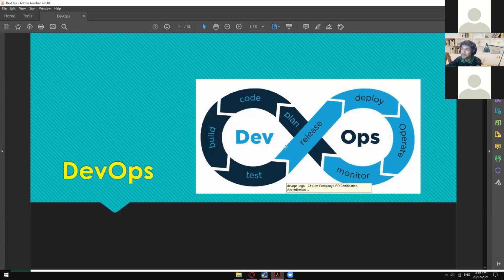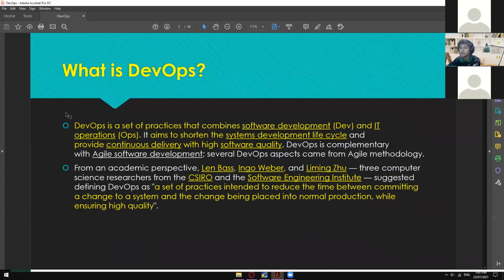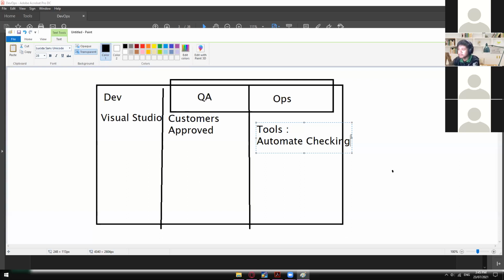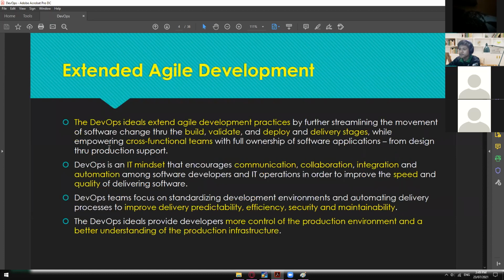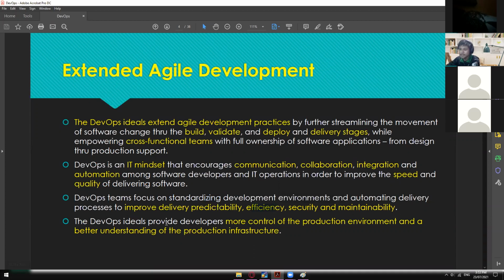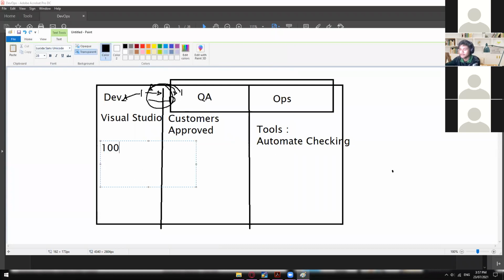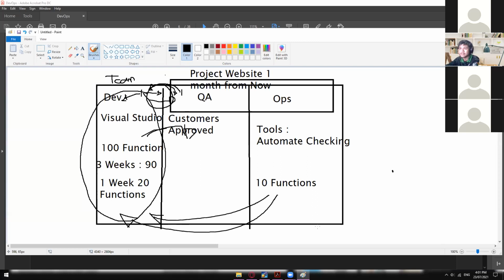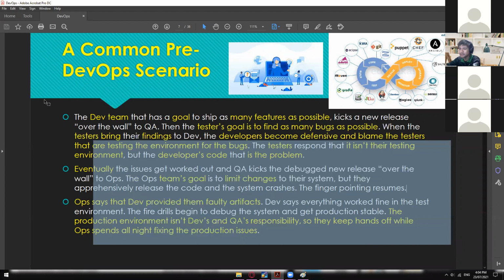EMERGTECH - DevOps (Part 1)